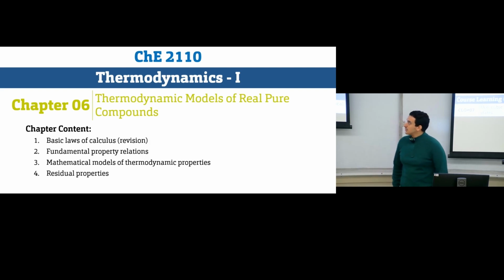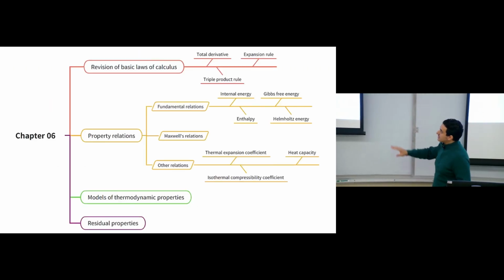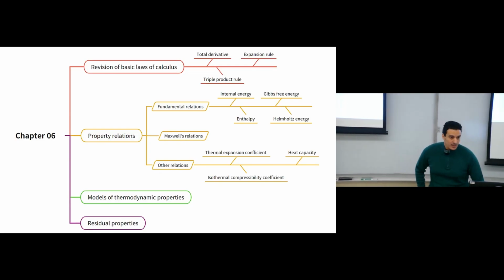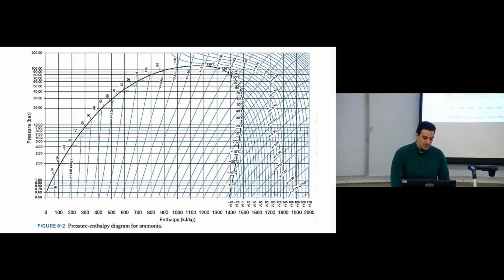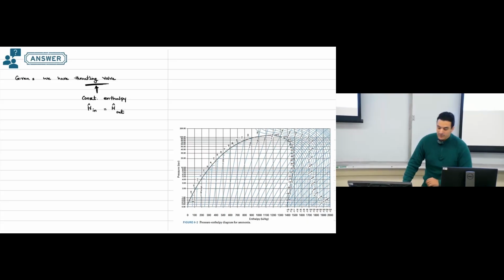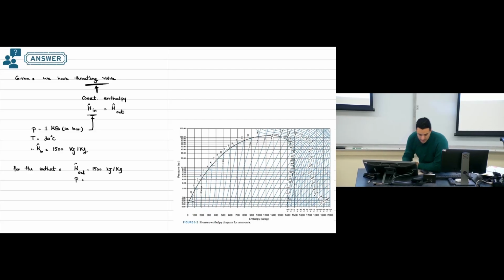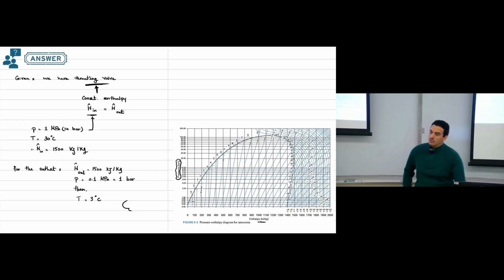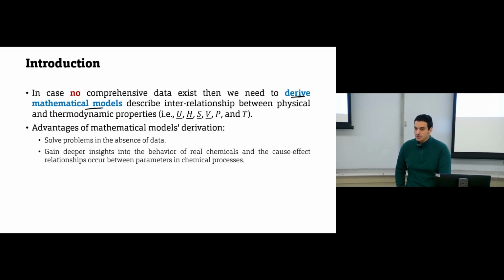Thermodynamics in English ➨ Ch#06⊷L#01 ➮ Introduction to thermodynamic models derivations